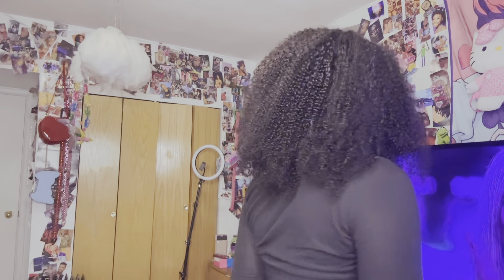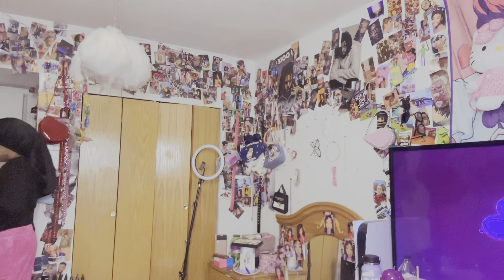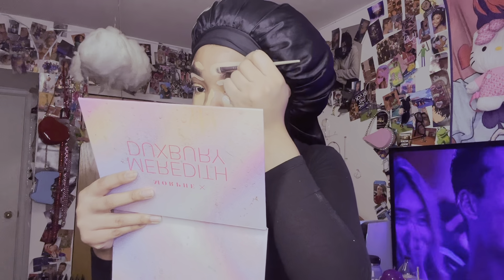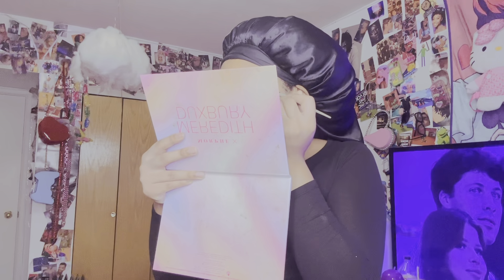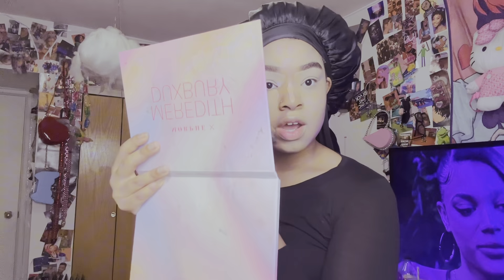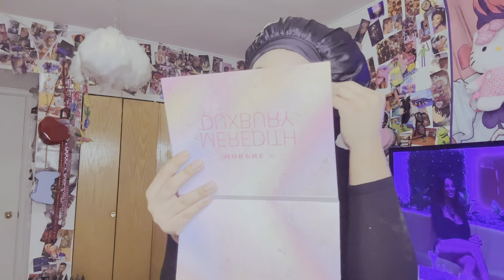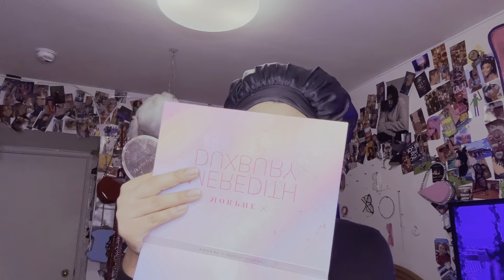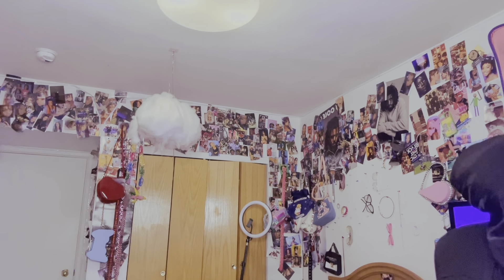SHES BACKK…🤭 YUH YUHHH❤️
Helllooo my beautifullll hakunassss🦁✨ and frensss🌸🌸 I missed you guys so much you have no idea. My life ever since the end of July I have been hit… man my body has never felt so painful and just lost, I was devastated but in finally fought it off and I’m back :) I was sick in the video so I’m really sorry if the sniffling bothers you🥰 Make sure to like, share, and turn on the post notifications belll and SUBSCRIBE to be apart of NALA’S crazy ventures and cherishing memories😂😂😂

NALA’S MEDIASSS🫶🏾🫶🏾

Roblox: Prettygothee
PlayStation: dabalanala🦁✨

I love all of my supporters dearly🌸